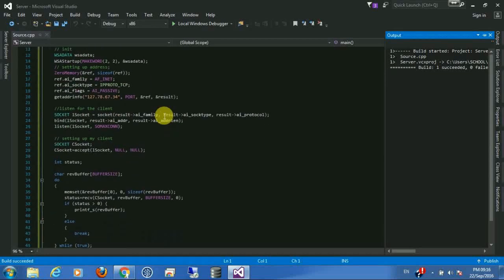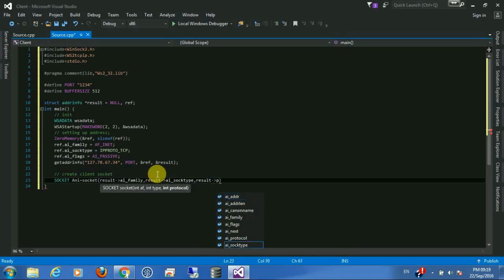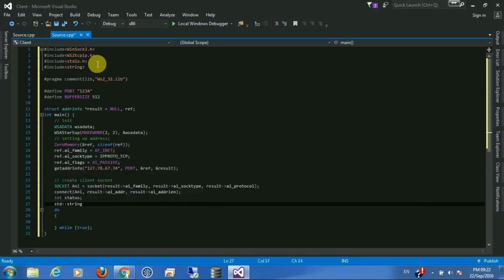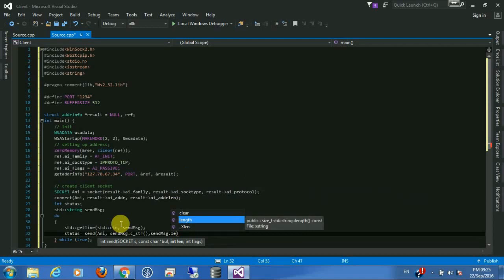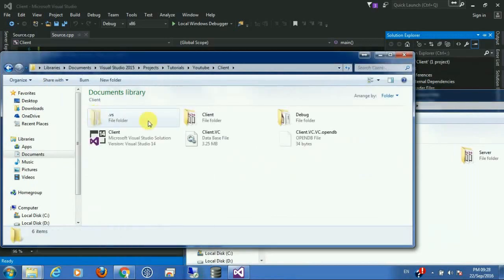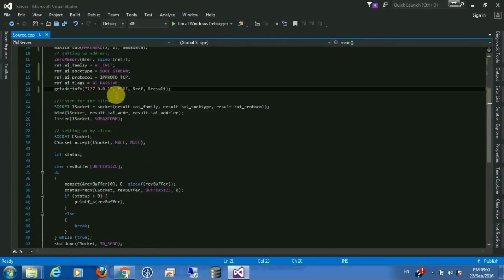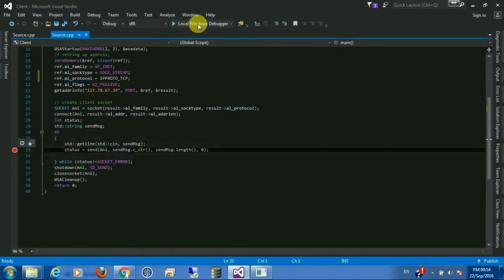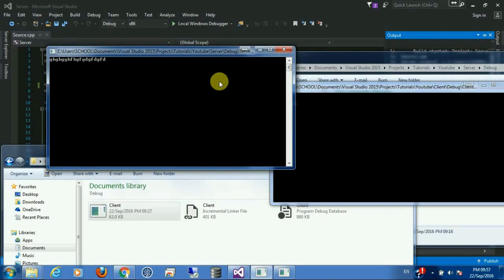Inter Process Communication #1 - Sending msgs between two programs part 2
Tutorial for IPC in c++, using tcp socket windows (winsock)